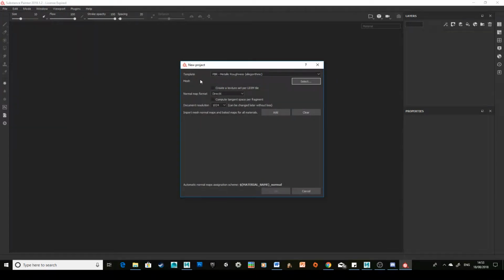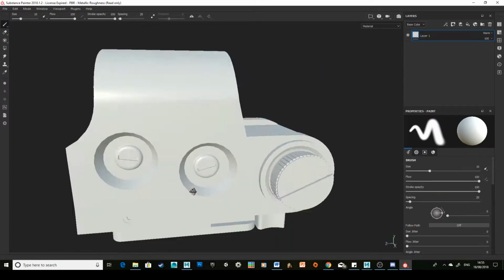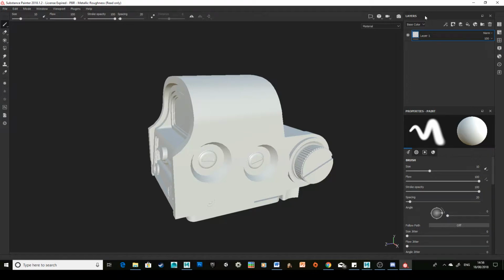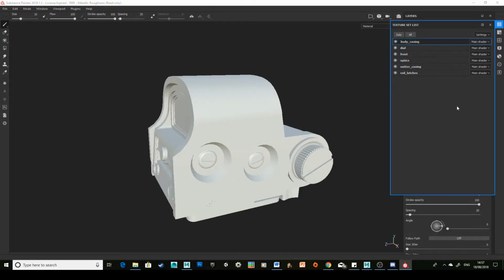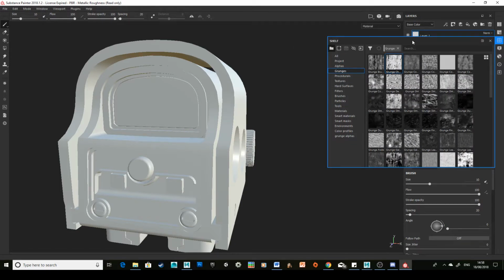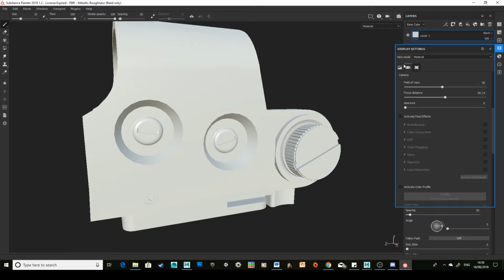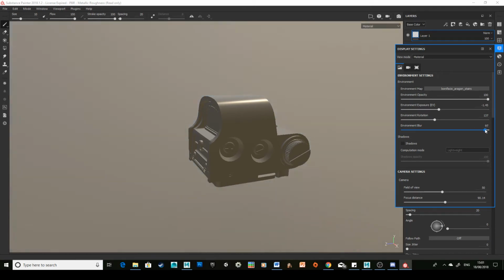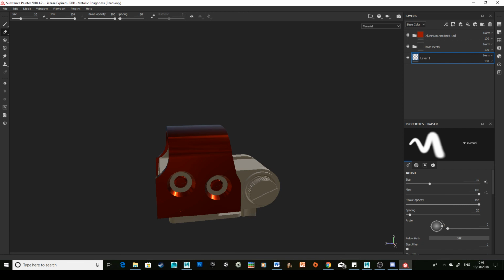moving around substance painter